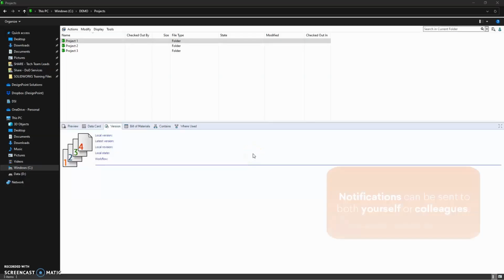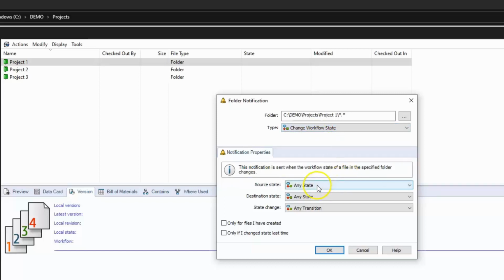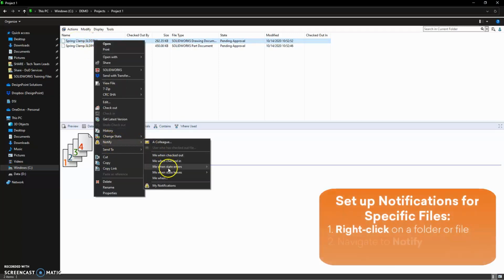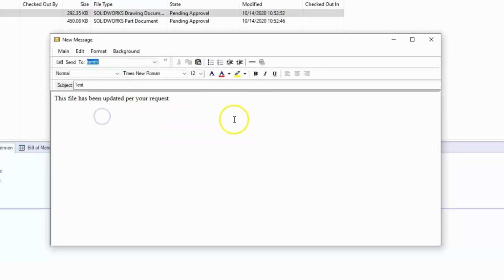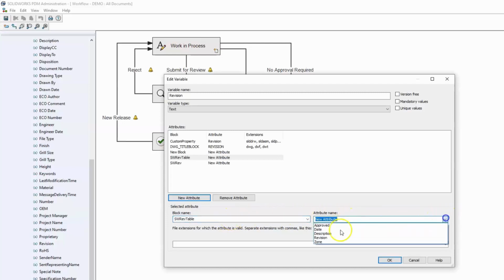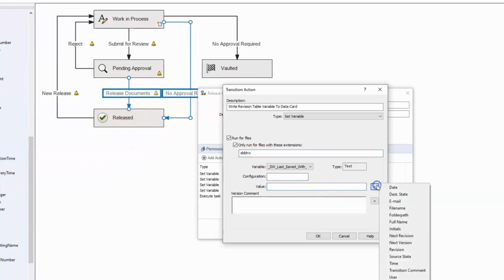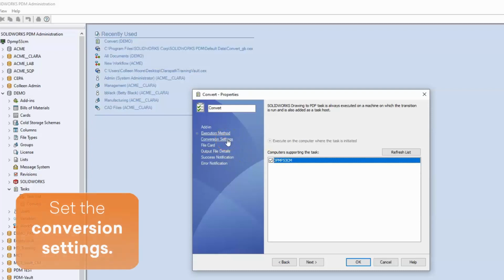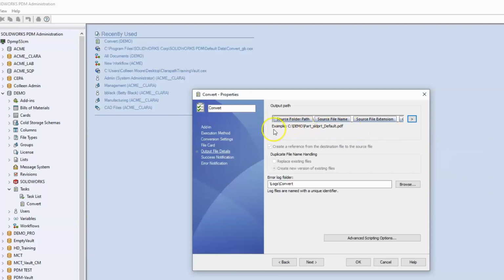Notifications and Revisions In PDM Standard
Are you a SOLIDWORKS PDM Admins looking to take your configuration to the next level by adding some additional process automation? Well, then this video is for you! Viewers will first learn how to send notifications to themselves and colleagues depending on actions taken on files and folders. We’ll then show them how to enable their revision tables and have their revision variable update accordingly once a change has been approved in the workflow. Finally, we’ll take a look at setting up the Convert Task to convert files to PDF automatically.